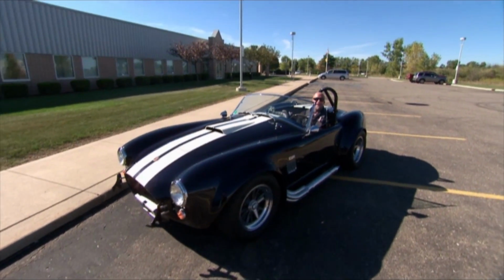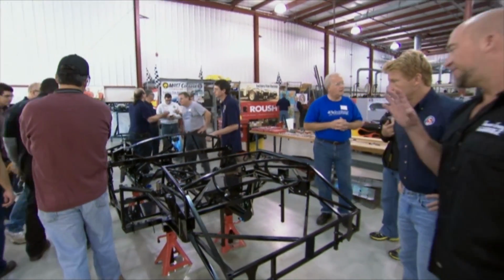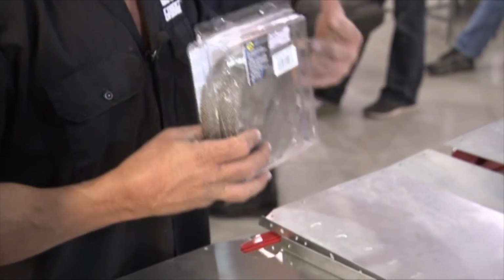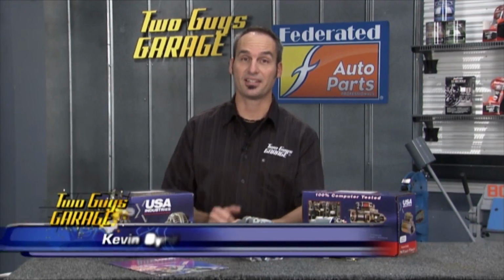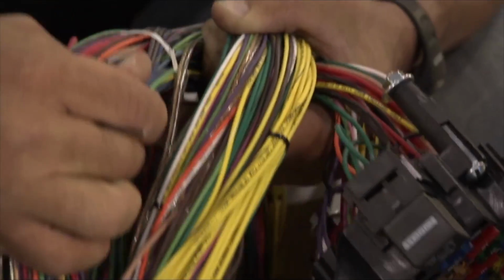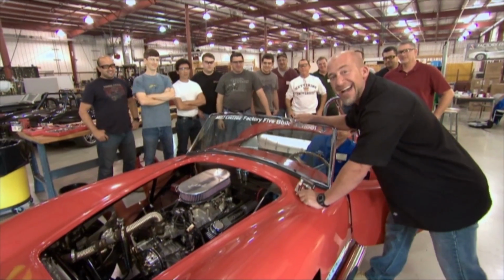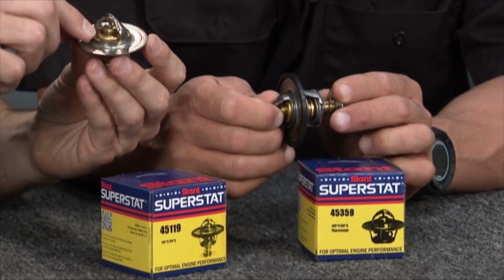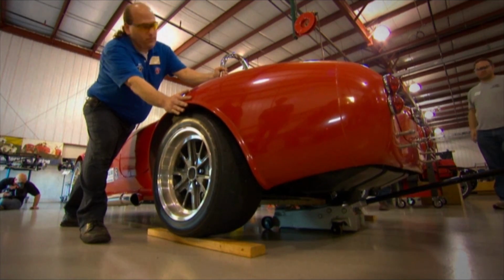Factory Five Build School | Two Guys Garage | Season 12 | Episode 18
Willie B goes on location to experience a two day build school for a Factory Five Roadster.